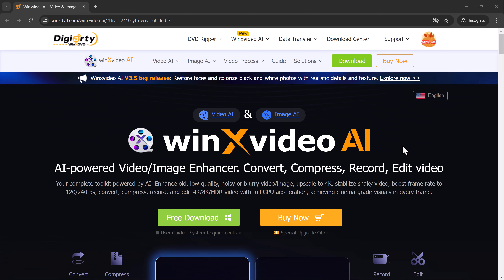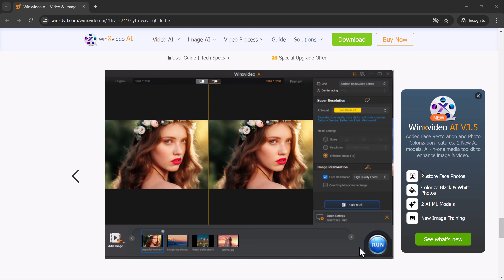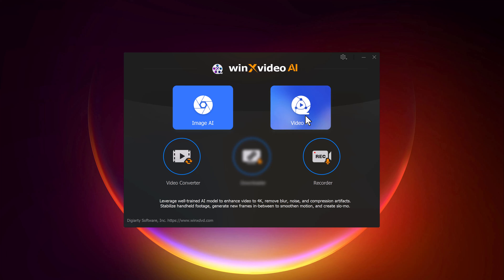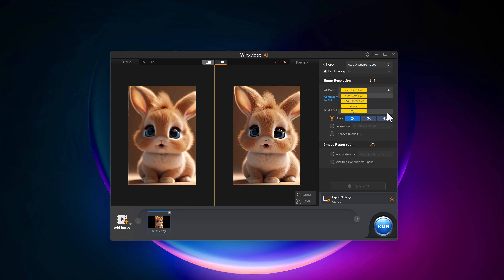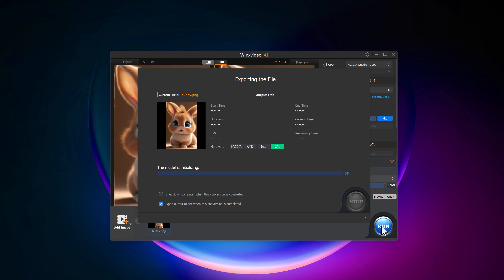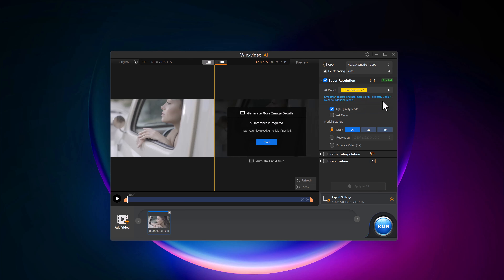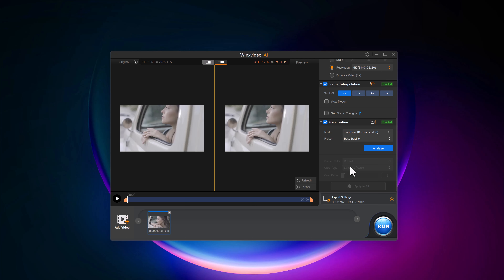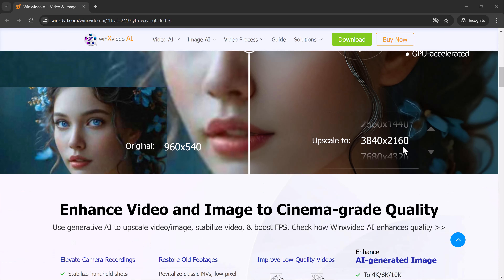Transform Your Old Videos & Photos with AI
In this video, I’ll show you how to bring your old, blurry videos and photos back to life using WinX Video AI! Whether it’s old family memories, vintage films, or low-quality clips, WinX’s AI-powered technology can upscale, restore, and enhance them with stunning clarity. I’ll walk you through the process, demonstrating key features like AI video enhancement, noise reduction, and resolution upscaling. Stick around for real before-and-after comparisons to see the difference AI can make!